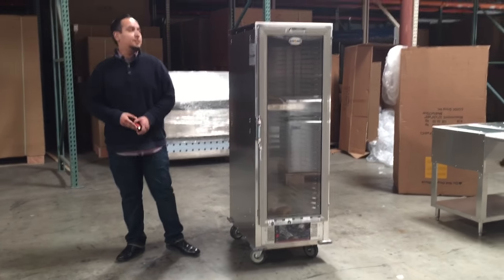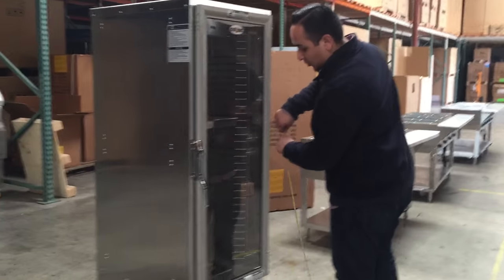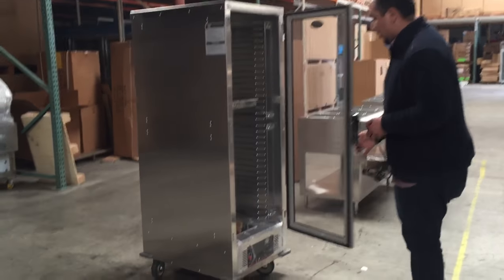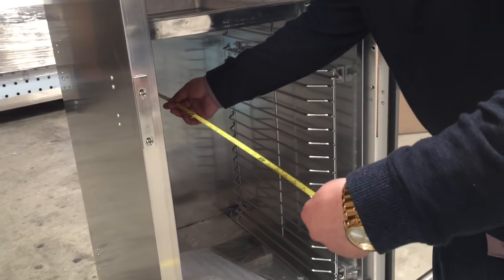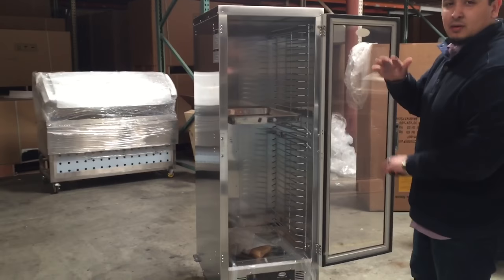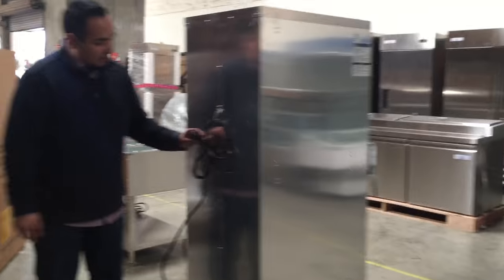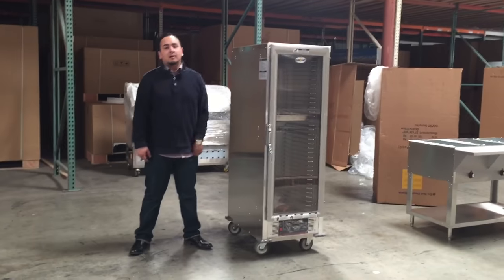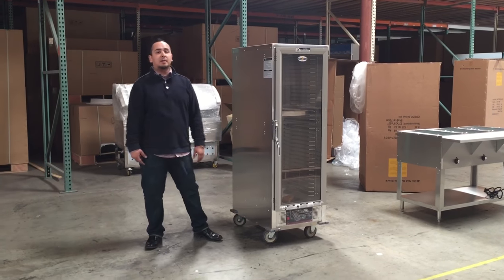Warmer Proofer Hot Cabinet Heated Holding Cabinet Hot Food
This Is Brand New In The Box
One  Door
$990, #: Pc1, l19 In*d26 In*h72 In  15 Plate
Nsf One Door
$2190, #: Pc9, l19 In*d26 In*h72 In  15 Plate
Two  Door
$1490, #: Pc2, l38 In*d26 In*h72in  32 Plate